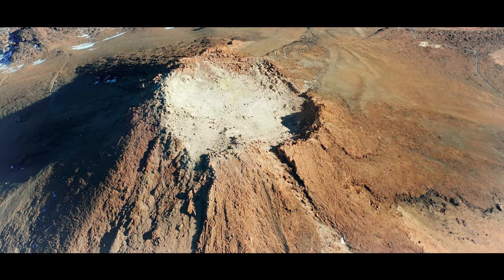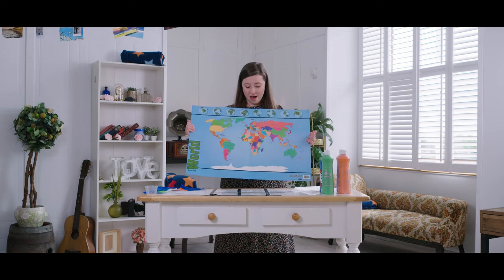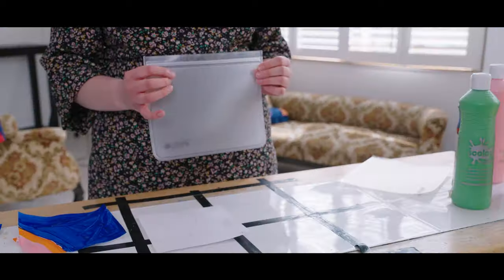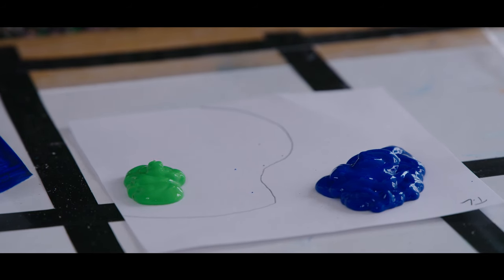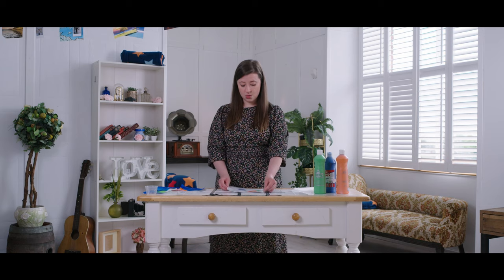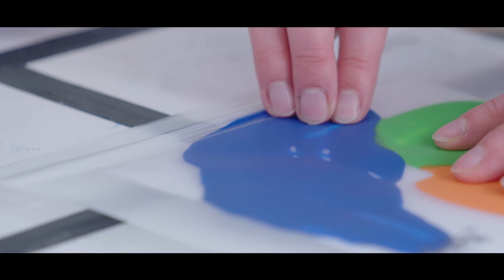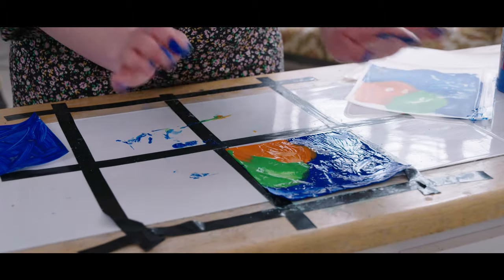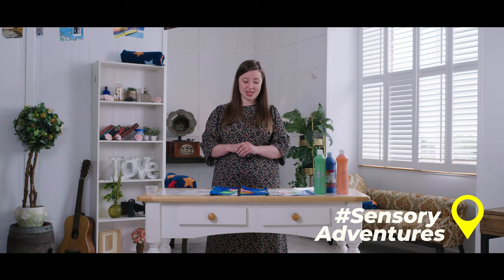Painting Maps Using Grids | Maps with Scale (Non-Messy) | My Sensory Adventures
A step-by-step video to show you how to set up and enjoy our Maps & Scale activity - painting maps using grids  - which is non-messy.

Head on over to our ‘Sensory Sounds’ Maps & Scale video to enjoy this activity with our unique soundtrack to create a theatrical experience at home.

All activities sheets and extra resources will be available via the Carbon Theatre website. Please sign-up to become one of our Sensory Explorers - you’ll get access to all resources and make sure you are the first to hear when each video is released!

We’d love to hear and see how you get on, so tag us in your pictures SensoryAdventures and share news of what you enjoyed exploring at home so we can make plans for our next big adventure…

This video is part of My Sensory Adventures - find more of our activities on our YouTube channel and on our website.

Sensory Specialist: Natalya Martin
Performers: Helen Crevel & Courtenay Johnson
Filming: Eight Engines
Producer: Courtenay Johnson

A Chiral Communities & Carbon Theatre, supported by the National Lottery Community Fund and Arts Council England.